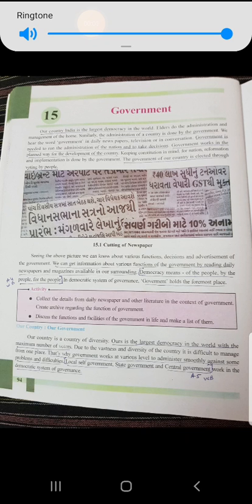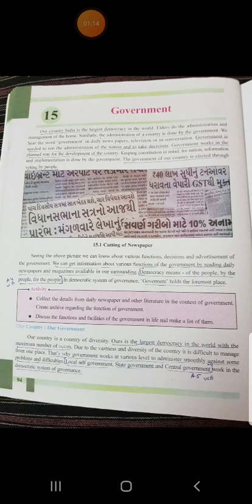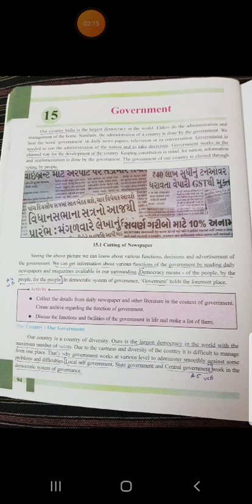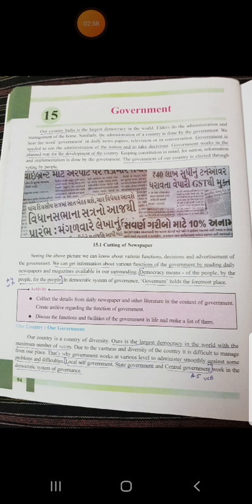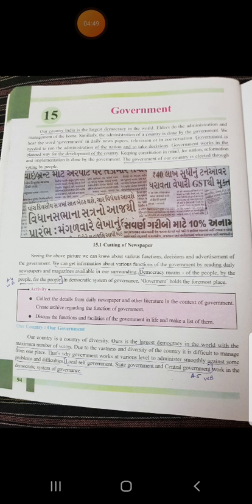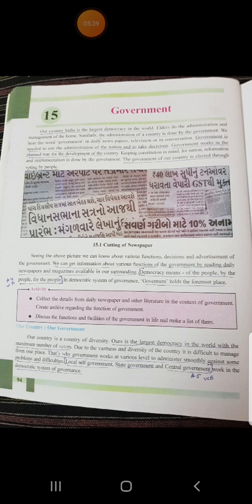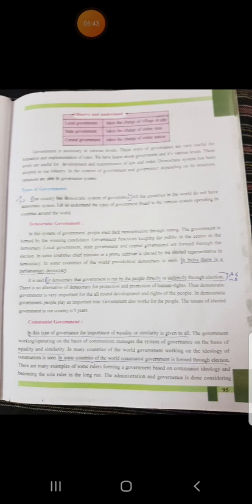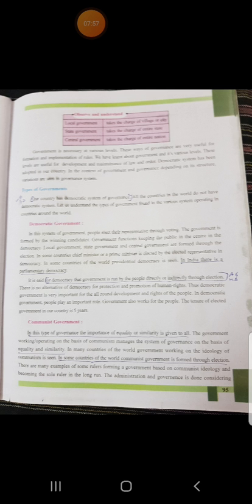Std 6 Social Science (Eng med)Chap 15 (part 1)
Bai Avabai High School Valsad